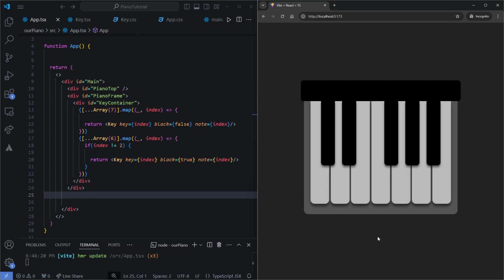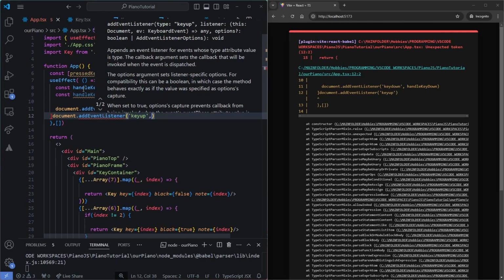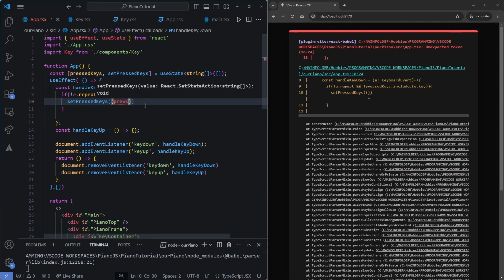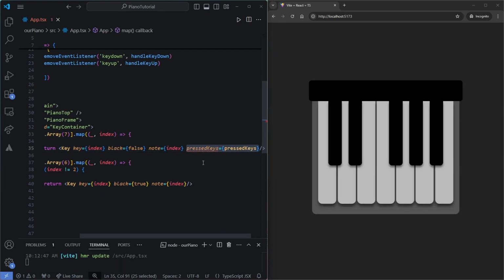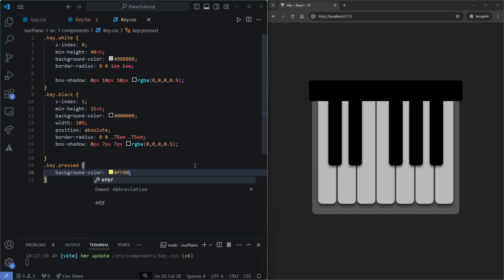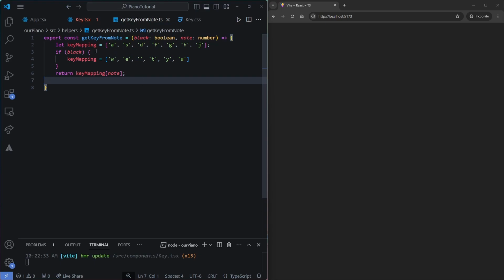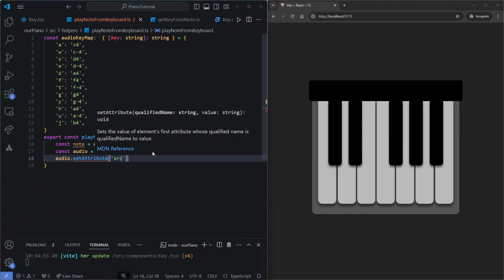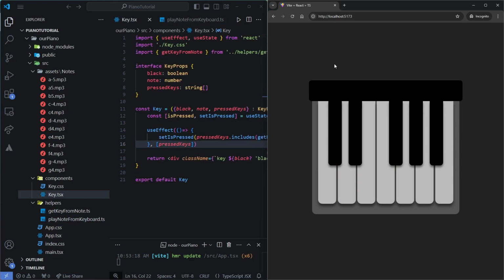Fully Working Piano using REACT TYPESCRIPT AND CSS: FUNCTIONALITY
🎹 Fully Working Piano using React/TypeScript & CSS: FUNCTIONALITY (Part 2) 🎹

In this second part of the project, we’re taking the piano design from Part 1 and giving it life with full functionality! Using React, TypeScript, and the Audio Web API, I’ll show you how to make the keys respond to clicks and keyboard inputs, generating real-time sound. We’ll dive into the Audio Web API to create dynamic sound effects and bring true interactivity to our piano.

🔊 What You'll Learn:

How to integrate the Audio Web API to create sound with JavaScript
Setting up event listeners for key presses and clicks in React
Adding dynamic functionality to a static design using TypeScript
Creating a responsive, interactive UI with sound feedback
If you’ve ever wondered how to take a web project from visual design to a fully interactive experience, this video is for you! Ready to make some music? Let’s get started. 🎶

👨‍💻 Technologies Used:

React
TypeScript
CSS
Audio Web API
Check out Part 1 for the design process if you missed it!

⌨️ Mapping

    'a': 'c4',
    'w': 'c-4',
    's': 'd4',
    'e': 'd-4',
    'd': 'e4',
    'f': 'f4',
    't': 'f-4',
    'g': 'g4',
    'y': 'g-4',
    'h': 'a5',
    'u': 'a-5',
    'j': 'b5',